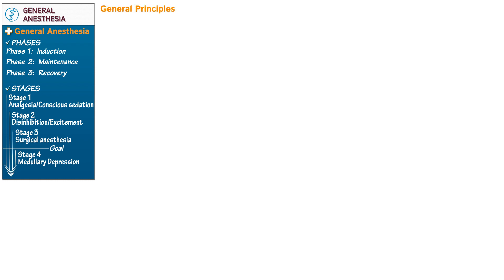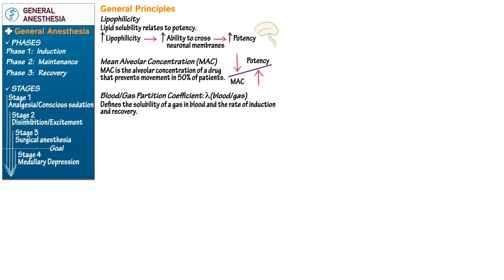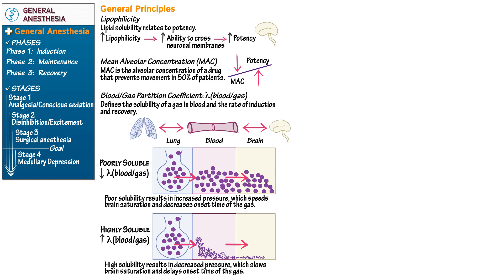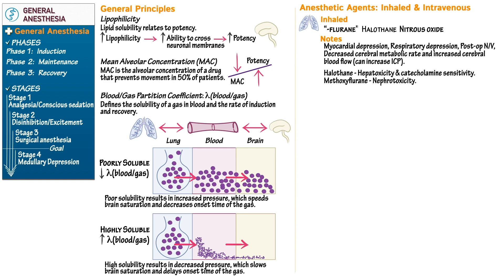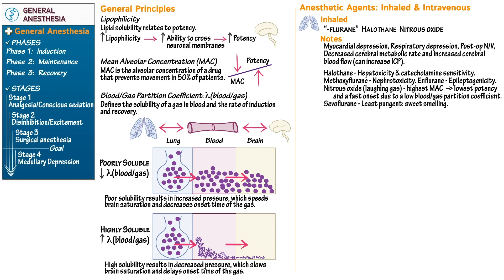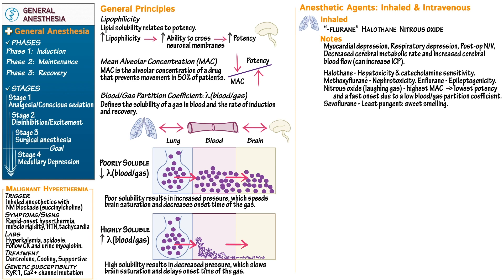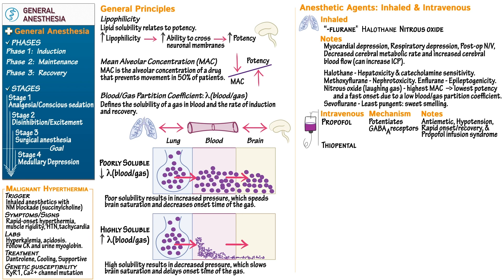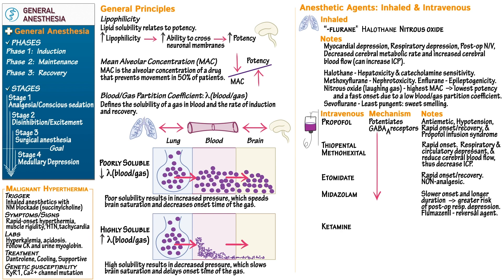General Anesthesia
Learn about General Anesthesia - how it works and some commonly used agents. Sign up for FREE access to our Pharmacology course while it's in development!